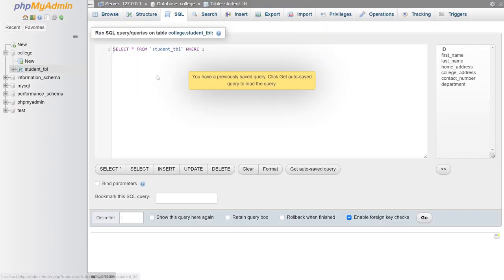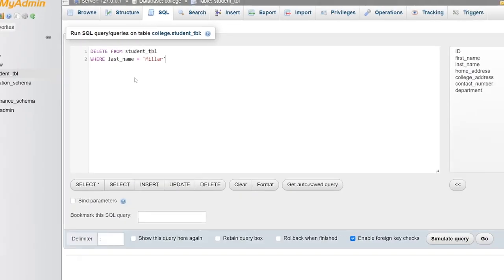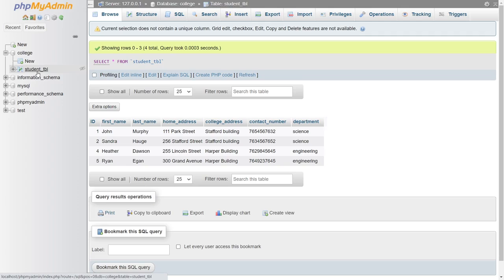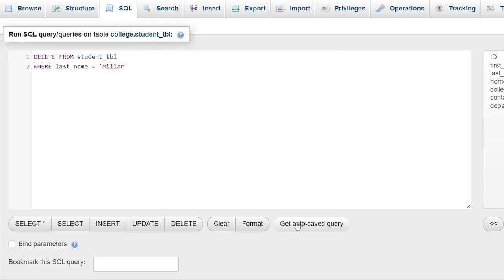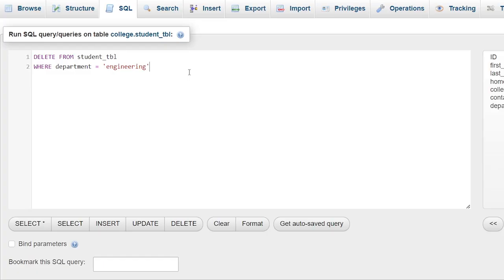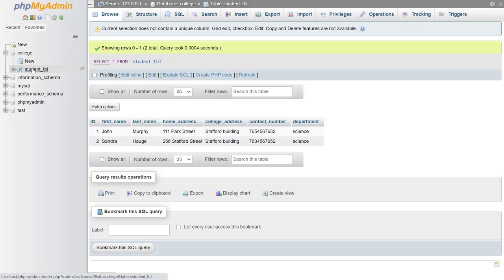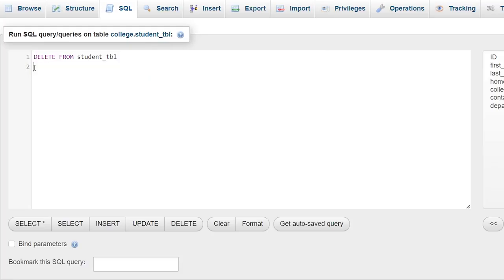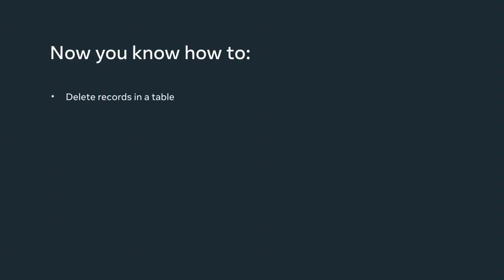DELETING DATA | M2V37 | Introduction to Database from meta